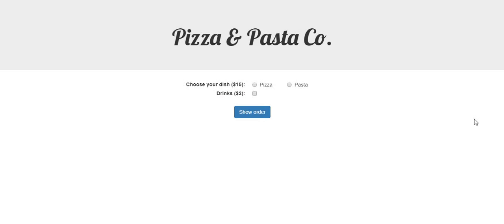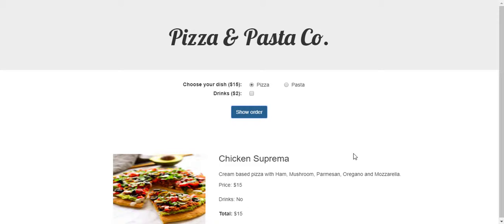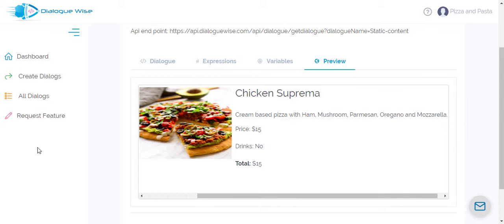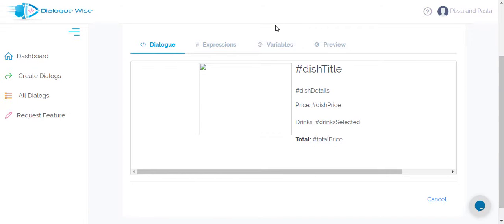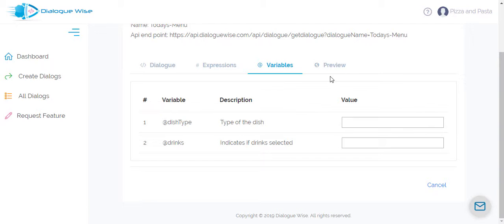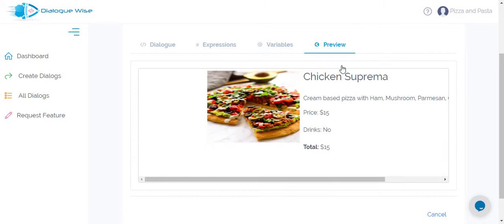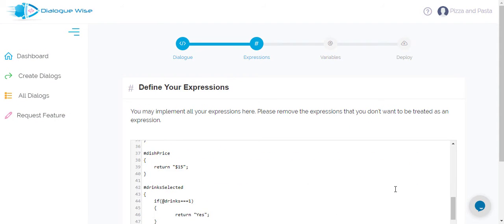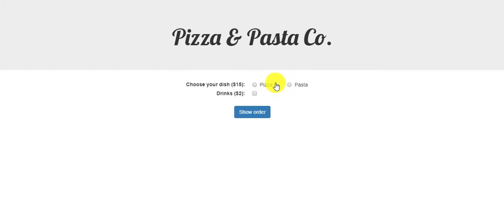Context-based content generation for your apps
This video demonstrates how you can use Dialoguewise to generate appropriate content for your apps.